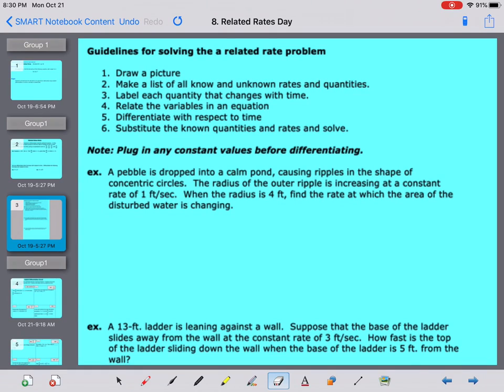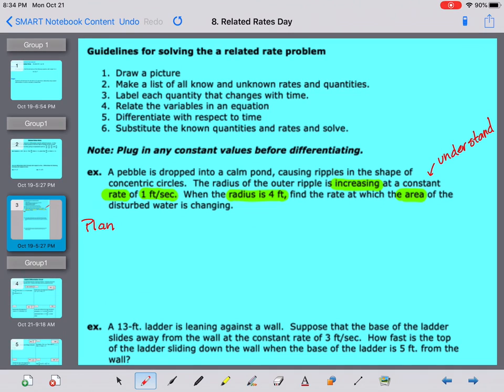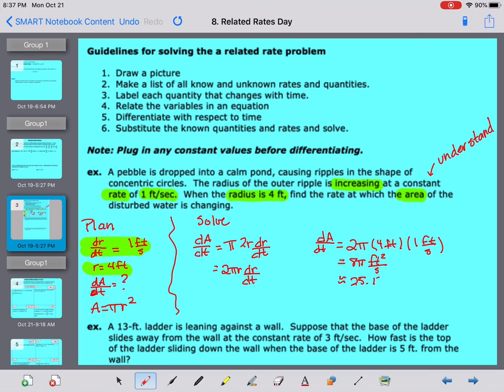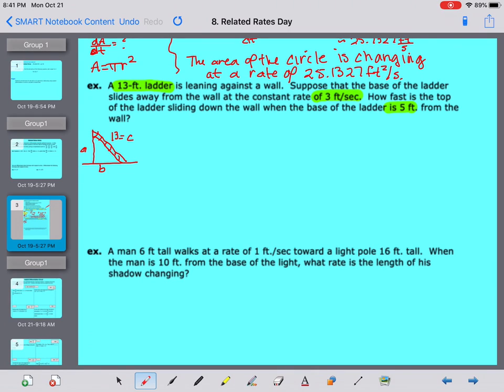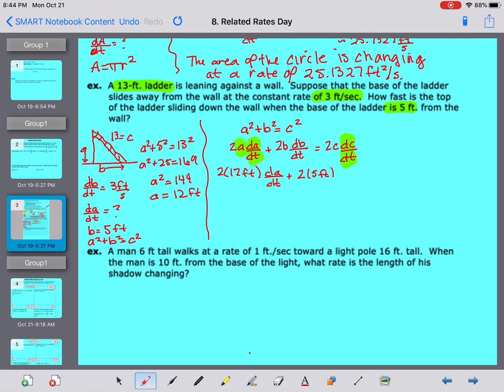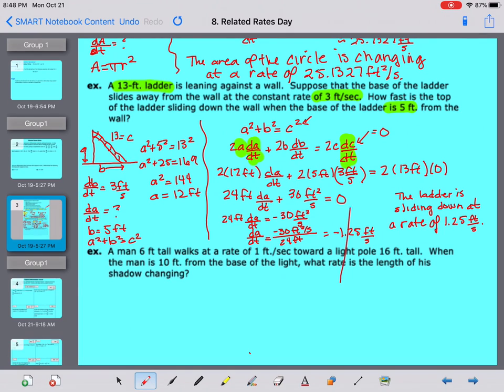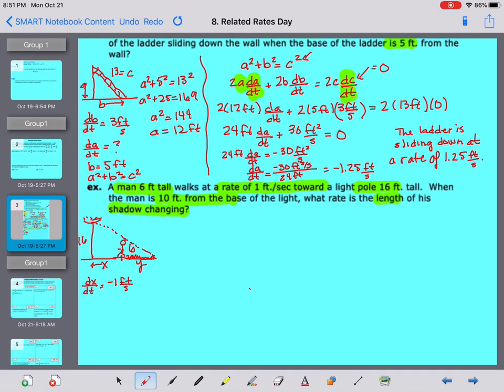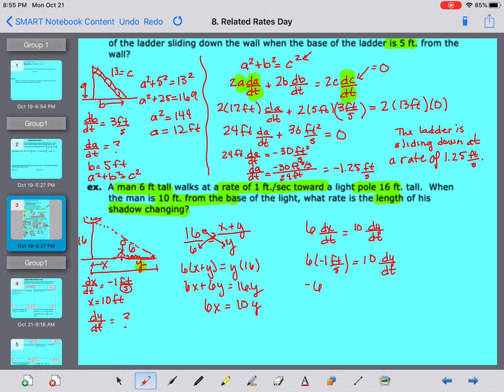11. Related Rates